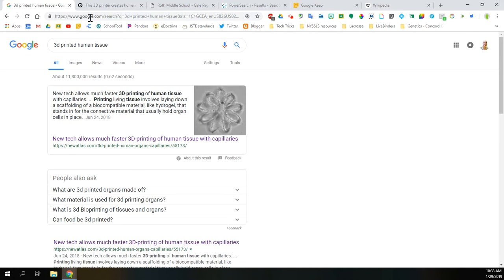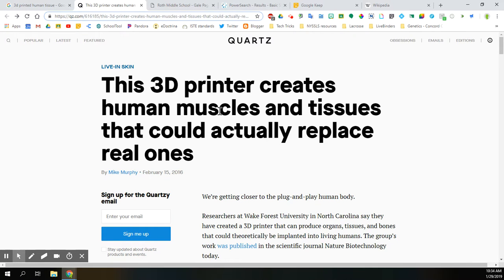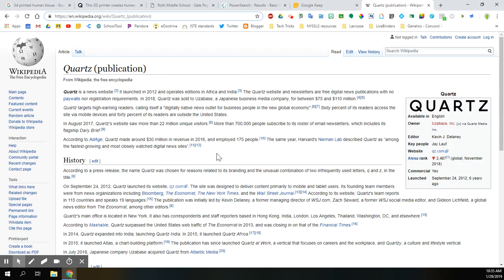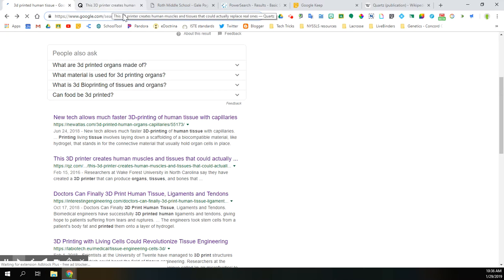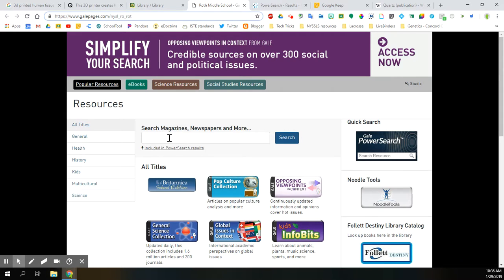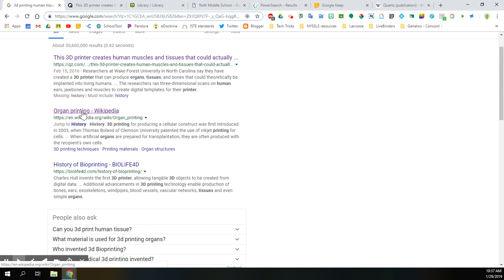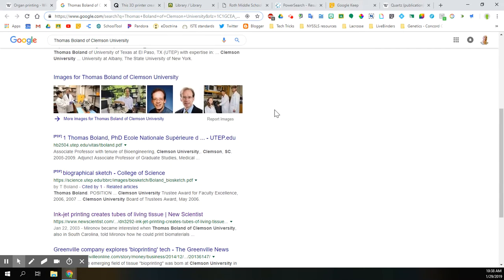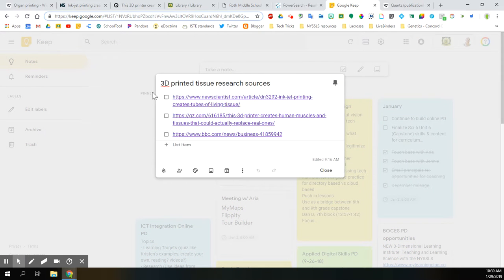Collaborative Design Genius Hour Research